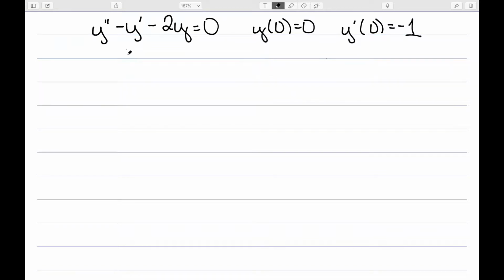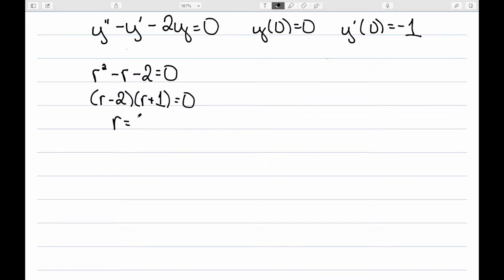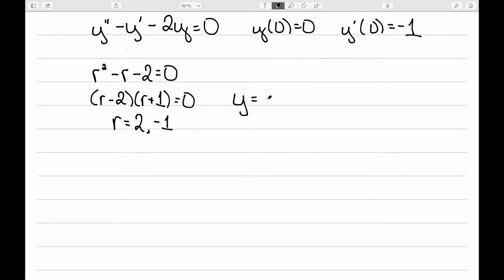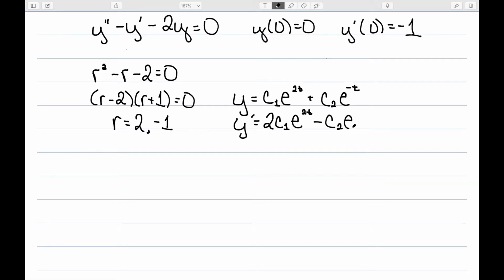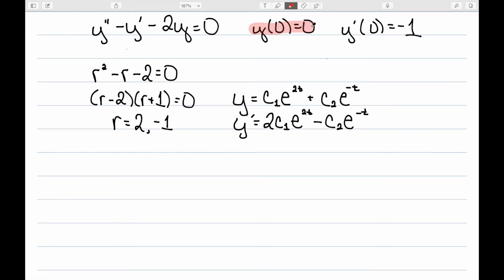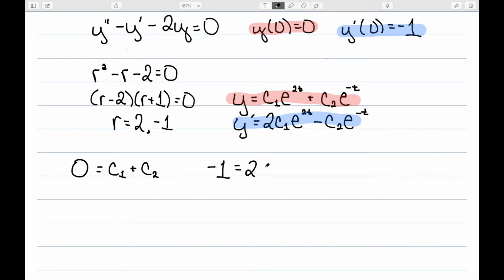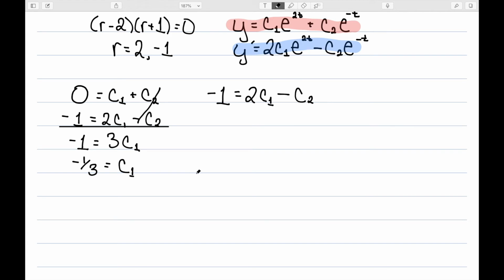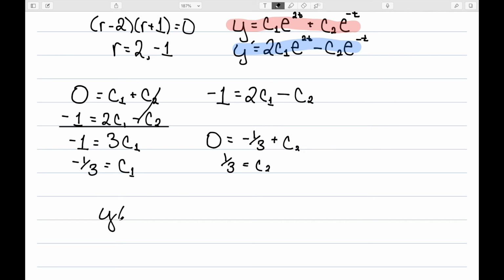Second-Order with Distinct Roots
I show how to solve second-order differential equations with distinct roots.